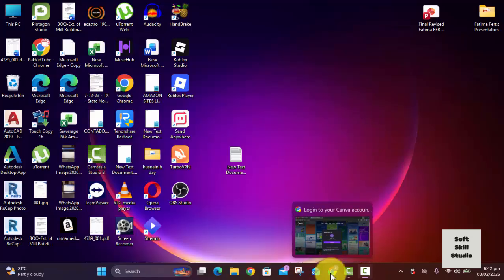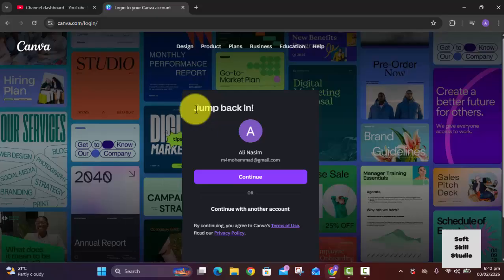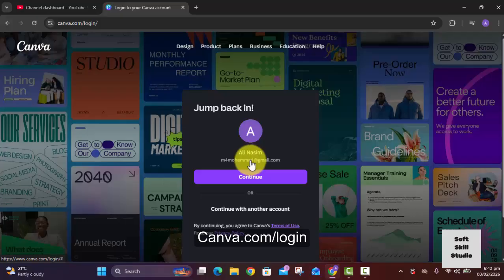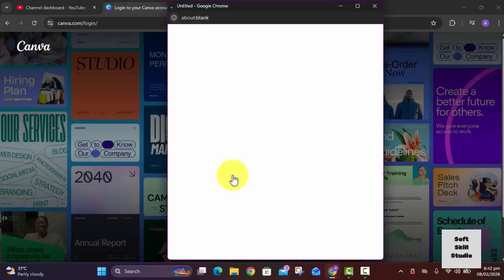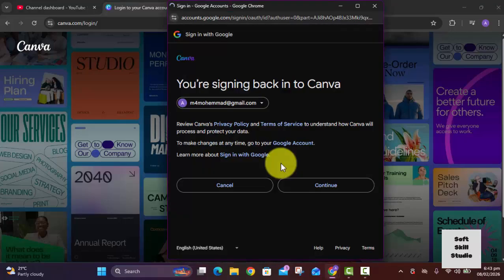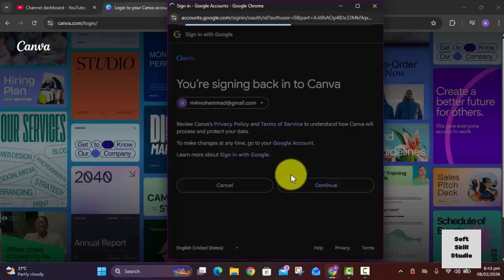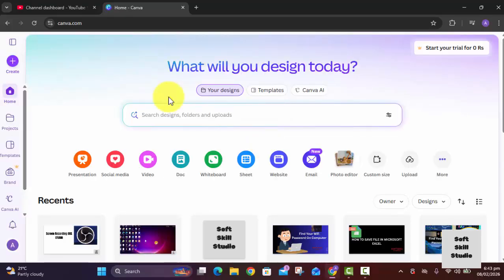How to Create a Canva Account | Step-by-Step Beginner Guide (2026)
In this video, you will learn how to create a Canva account step by step in a simple and easy way. Canva is a powerful online graphic design tool used to create posters, presentations, thumbnails, social media posts, logos, and much more.

This tutorial is perfect for beginners who want to start designing without any prior experience. I’ll show you how to sign up on Canva using email, Google, or Facebook and get started instantly.

How to create a free Canva account

Canva signup process step by step

How to access Canva on desktop and mobile

If you want to create professional designs for YouTube, Instagram, Facebook, or business use, this video will help you get started.

Keywords / Tags:
create canva account, canva signup, canva account kaise banaye, canva tutorial for beginners, canva free account, how to use canva, canva design tutorial